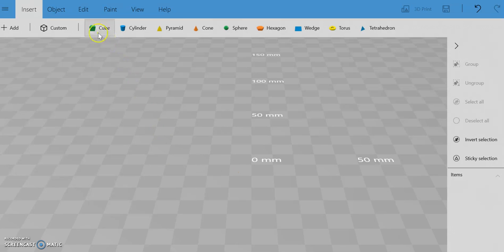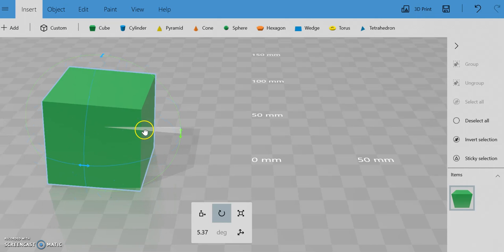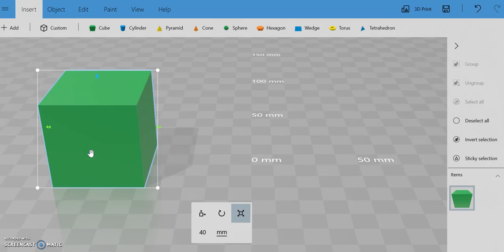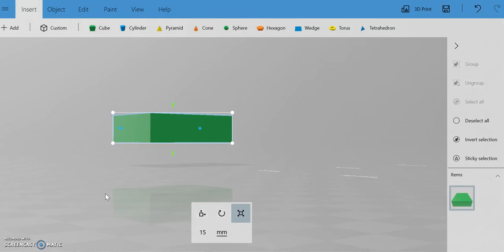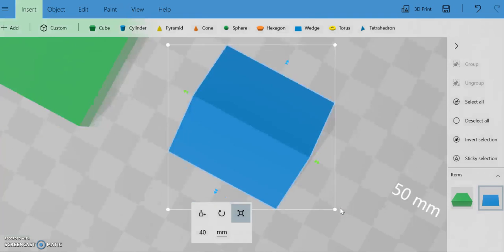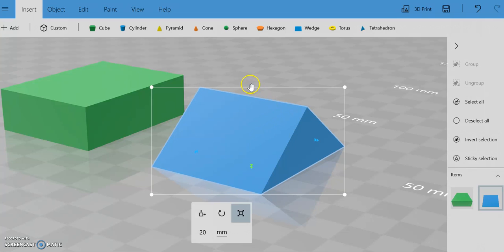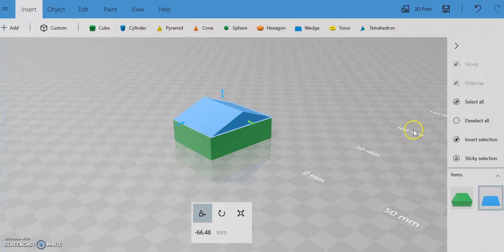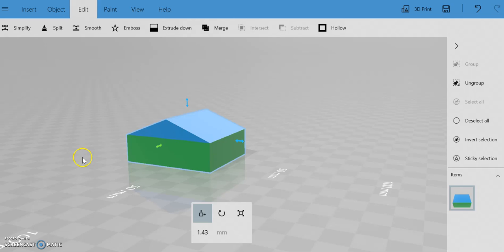3dBuilder Simple Composite Solids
A simple composite solid problem for 7th Grade Math Construction in finding Volume for a Geometry Unit